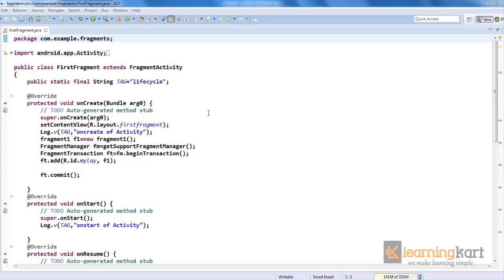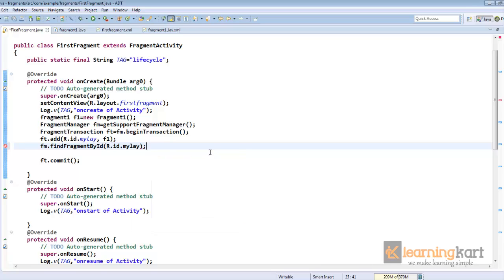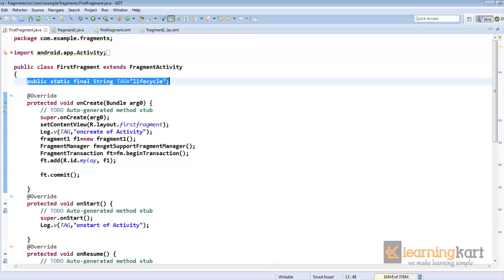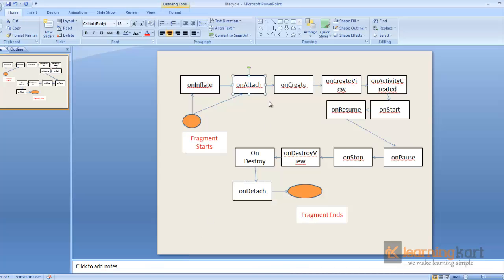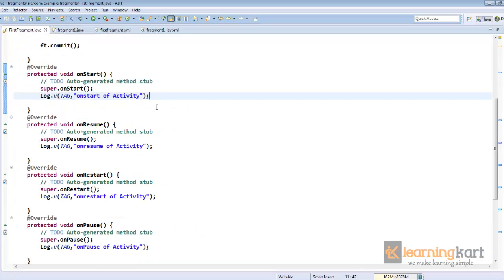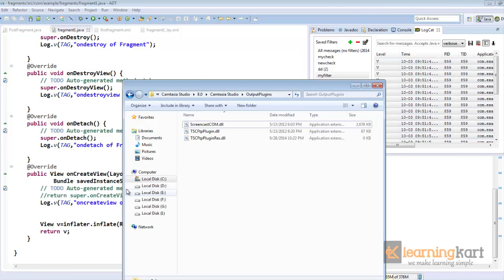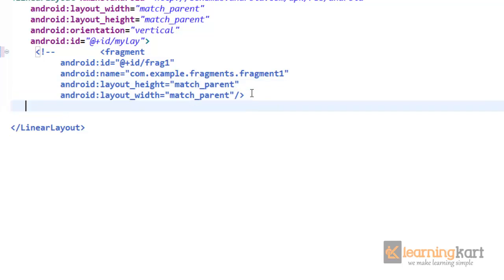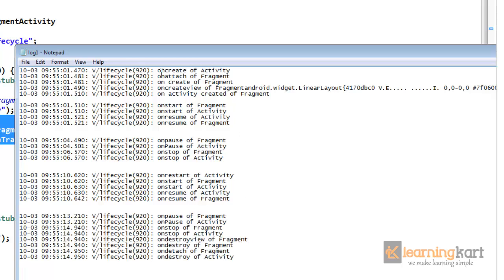lifecyclenew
LIfecycle of a Fragment.  See how the lifecycle methods of Fragment relate to that of an Activity .